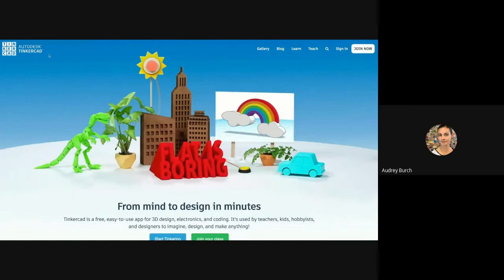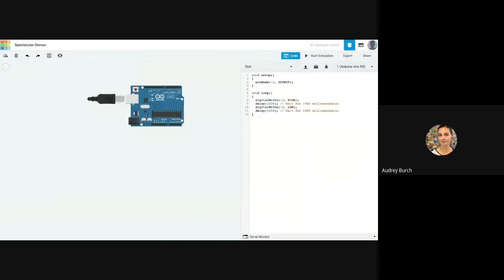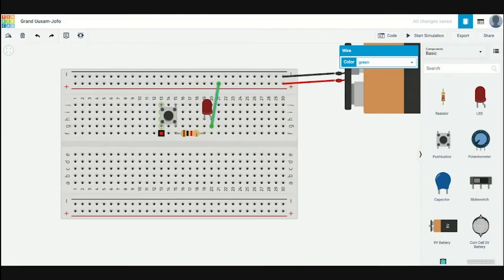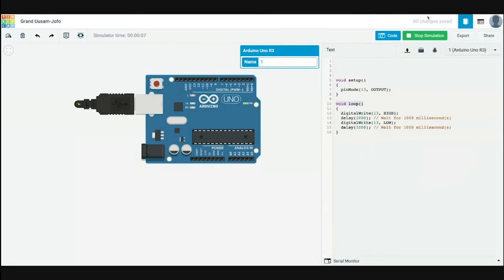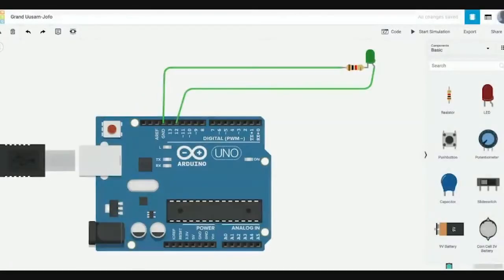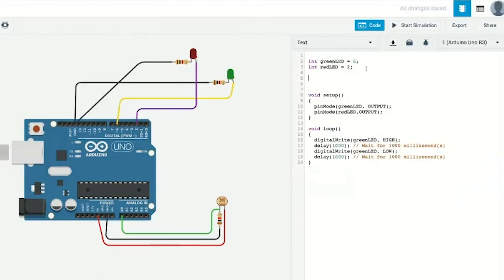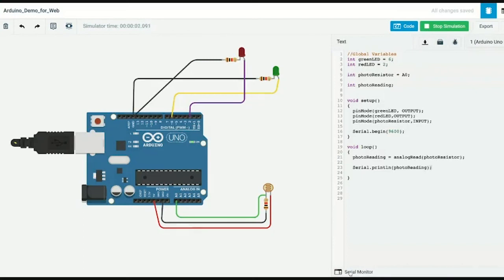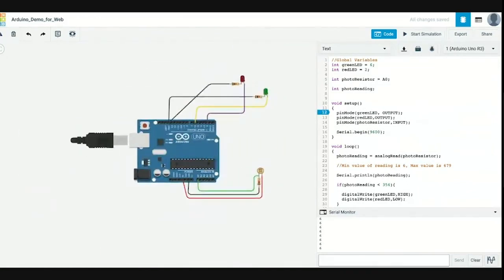Arduino in tinkercad Sept 2020